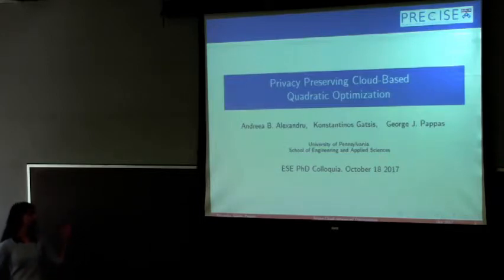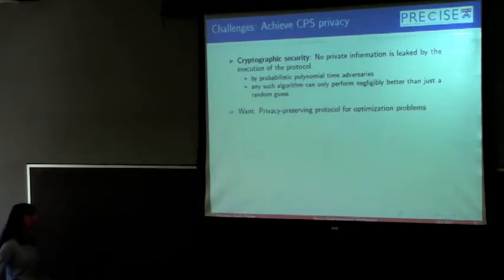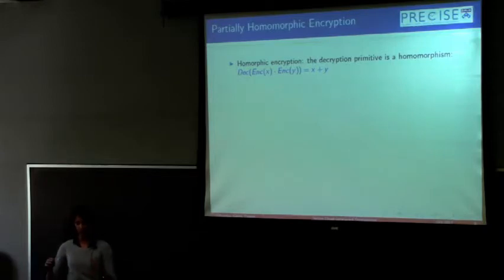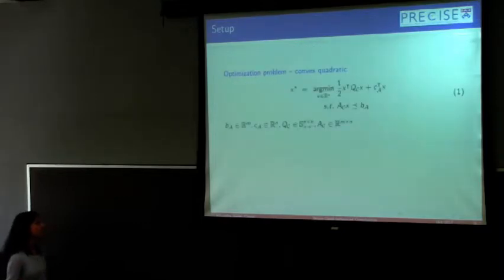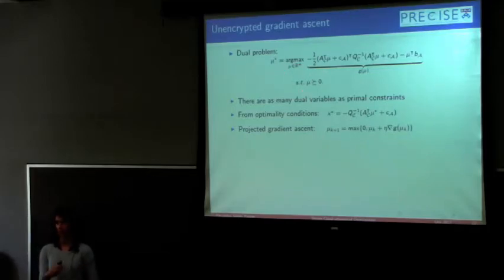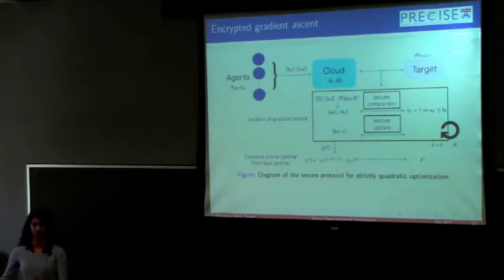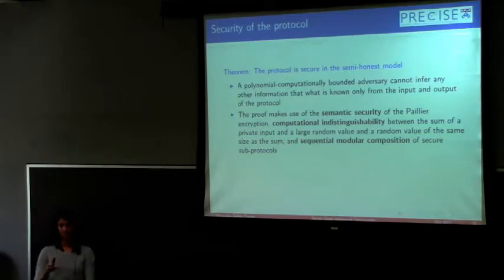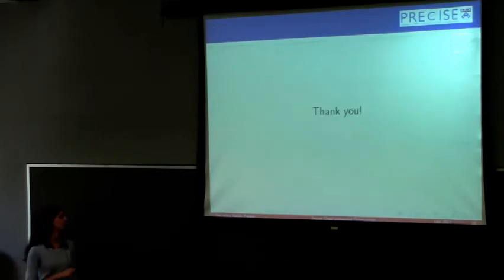Andreea Alexandru's PhD seminar 10 18 17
"Privacy Preserving Cloud-Based Quadratic Optimization"

Talk Info: In the Internet of Things setup, cloud-outsourced computations are ubiquitous, because of the low computation, battery and storage requirements of the participating devices. Due to the increasing number of cyberattacks, privacy infringements and financial interests arising from owning private data, it is unrealistic to assume that the cloud does not try to take advantage of the users' data. The most common framework in which multi-party computation is performed is the semi-honest model, which, intuitively, describes rival parties that collaborate to achieve a common goal. Under this setup, we wish to develop protocols that satisfy cryptographic security, i.e., no party can infer anything about the private data of other parties. More specifically, we address optimization problems, which lie at the core of control applications, such as state estimation, model predictive control etc. In this talk, we propose a protocol for privately solving constrained quadratic optimization problems with sensitive data. The problem encompasses the private data of multiple agents and is outsourced to an untrusted server. We present an interactive protocol that achieves the solution by making use of partially homomorphic cryptosystems to securely effectuate computations.

Bio: Andreea Alexandru received the B.Sc. degree in Automatic Control and Systems Engineering from “Politehnica” University of Bucharest, Romania, in 2015. She is currently in her third year of Ph.D. program in the Department of Electrical and Systems Engineering, University of Pennsylvania, working with prof. George Pappas and prof. Ali Jadbabaie. Her research interests lie in the security of control systems, involving both cryptographic and information-theory tools.